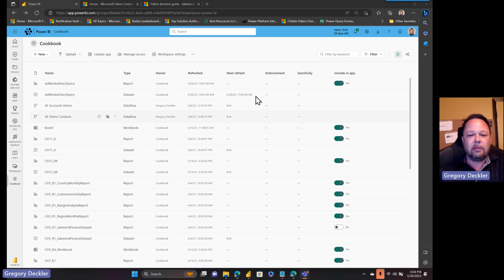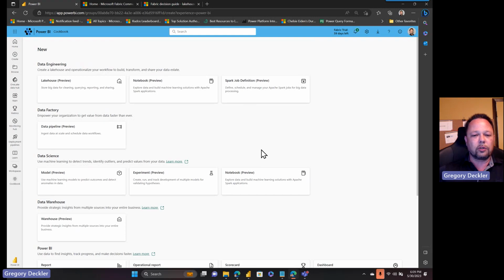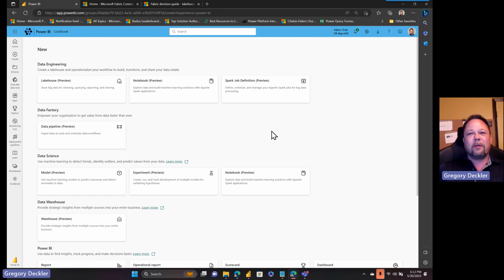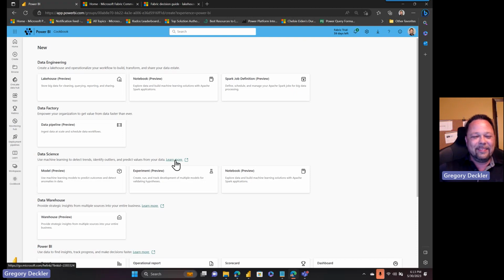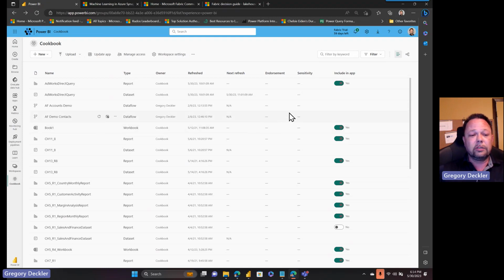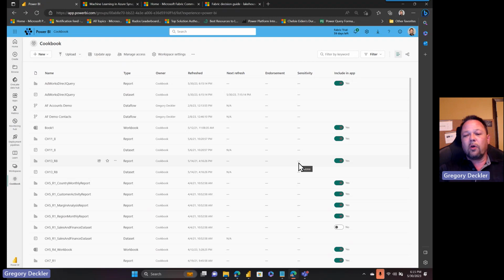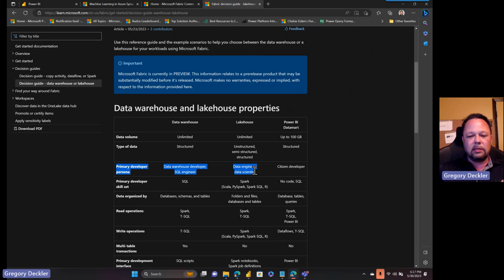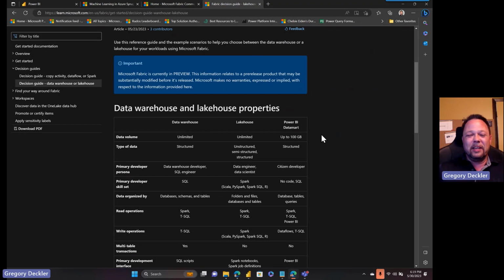MSHGQM - Are Power BI Datamarts Dead?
Description:
With Fabric introducing "new" workloads of lakehouse and data warehouse into Power BI, are Datamarts suddenly redundant and useless?

Books!